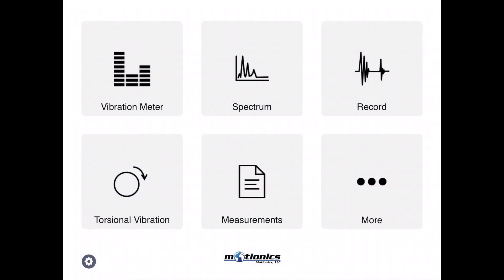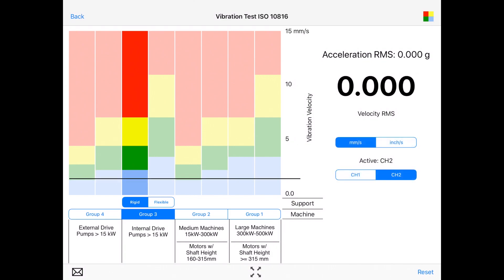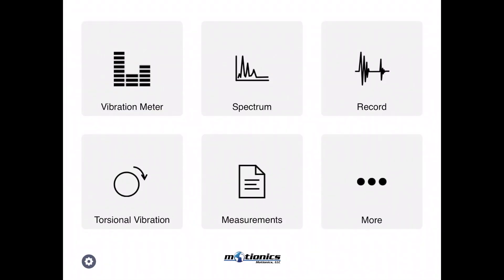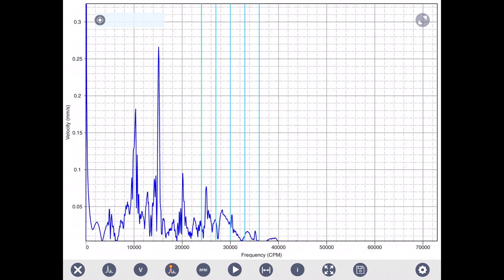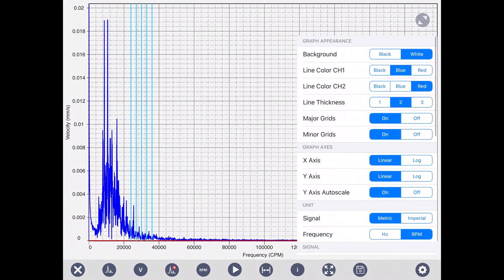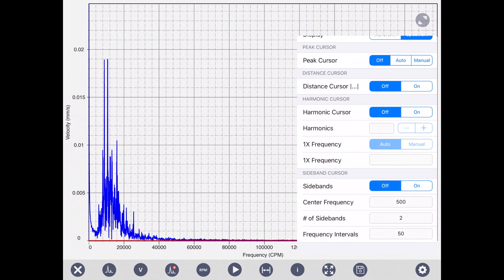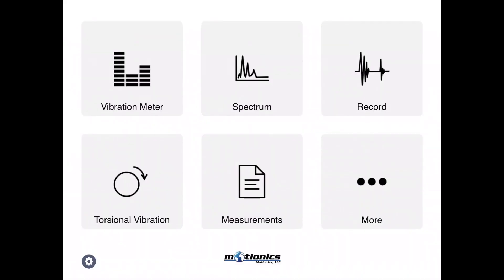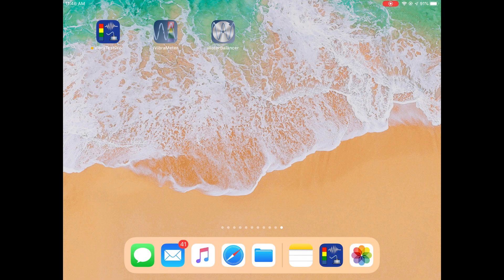Motionics VibraTestPro iOS Vibration Analysis App Demo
This is a quick demo video to walk through features of Motionics VibraTestPro iOS App. It collects vibration signals from Motionics wired and wireless accelerometers and turns an iPhone/iPad into a vibration analyzer. It provides comprehensive vibration analysis features such as real-time waveform & spectrum viewer, ISO10816 vibration meter, raw signal recording and so on.

VibraTestPro App is compatible with Motionics wired 2CH vibration analysis kit, single channel vibration kit and VibeSense wireless vibration analyzer.

App Features

Universal on iPhone & iPad
VibraTestPro is universal on iPhone and iPad, turning your mobile device at hand into a competent portable vibration analyzer.

ISO-10816 based Vibration Meter
• Severity test based on ISO10816-3 standard or custom thresholds
• Interactive ISO-10816 vibration severity table
• Enlarged severity bar with 4 color zones for better view
• Machine type and support type selections
• RMS data and color code save to local data manager

Real-time TWF & FFT Spectrum Viewer
• 2-CH simultaneous display
• Real-time waveform and FFT spectrum
• Interactive signal viewer with pan and pinch to move and zoom spectrum
• Customizable graph appearance: background color, line color, line thickness, dynamic grids
• Linear and log axis scale
• Full screen display
• Velocity and acceleration readings
• Metric and Imperial units
• Vibration signal information including overall RMS, major frequency and top 5 peaks
• Auto peak detection cursor and manual peak cursor
• Movable distance cursors to analyze two points in spectrum
• Harmonic cursors to show vibration harmonics
• Sideband cursors with options to define center frequency, number of sidebands and frequency interval

Raw Vibration Signal Recorder
• Raw vibration signal recording
• User defined recording sampling rate and length
• Recording manual or auto stop
• Recorded data export in CSV/WAV file via AriDrop, Email, Dropbox
• Recorded data save to local data manager

Local Data Manager
• Plant-Machine-Test Point structure for easy data management
• Save machine image to record
• Save test note to record
• Offline spectrum
• Export vibration signal

Wireless Sensor Support
VibraTestPro supports Motionics VibeSense Wireless Vibration Sensor to offer a wireless solution for condition monitoring of rotating machinery.

ABOUT MOTIONICS